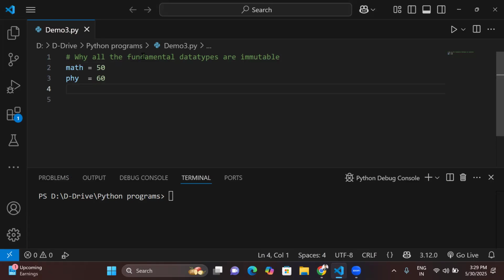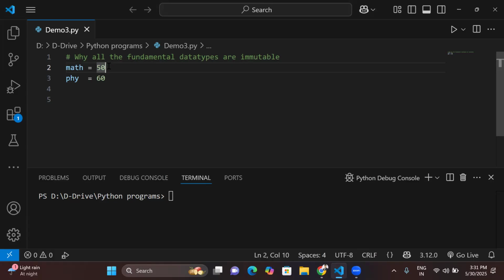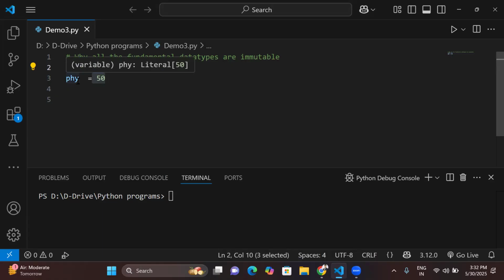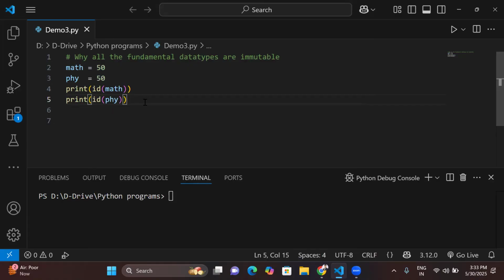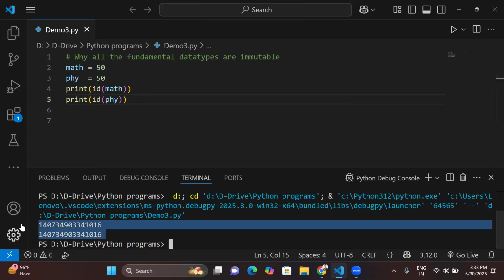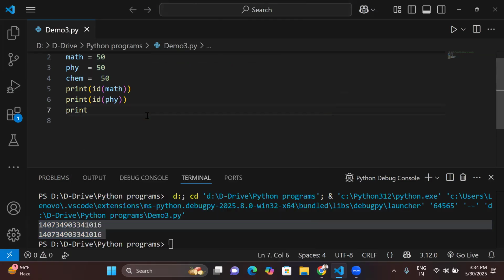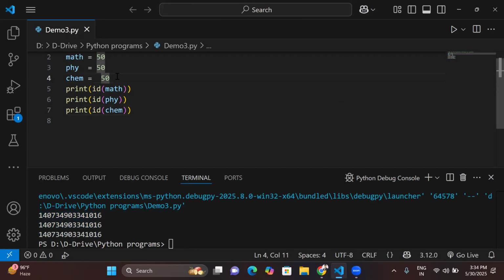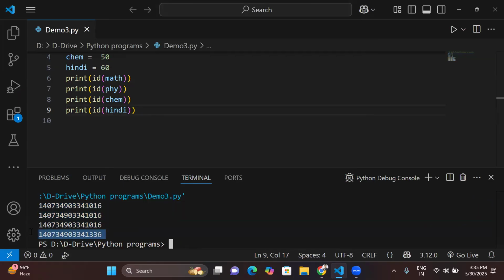Why all fundamental datatypes are immutable in python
in this video you will get answers about what is immutability concept